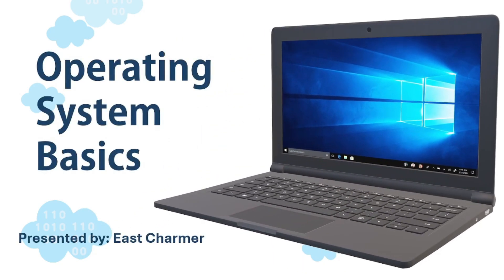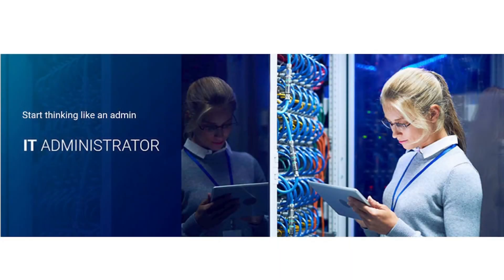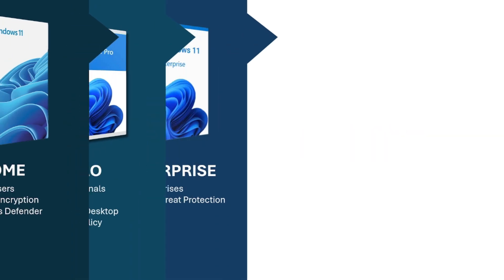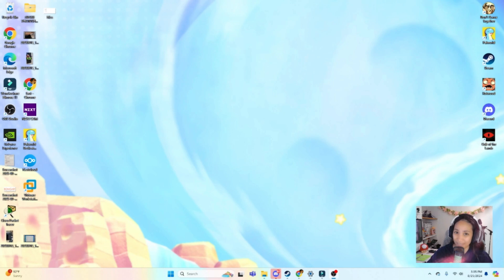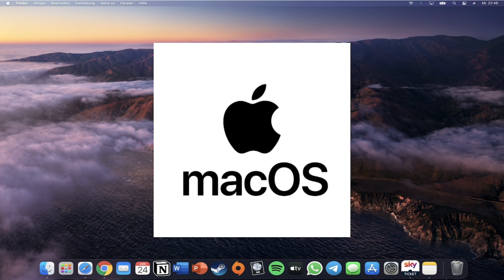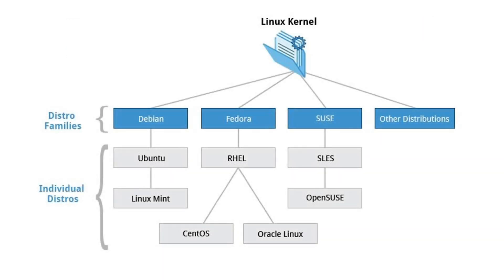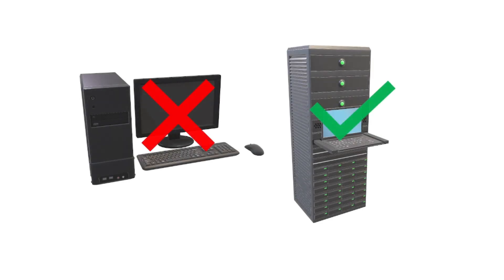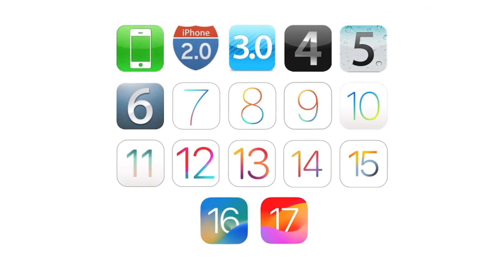Operating System Basics Lesson for Entry Level IT (Application in the workplace)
Hello everyone! Welcome to the second lesson in this series where I'll be making lessons for Entry Level IT about the fundamental topics that an IT Professional should learn so if you're interested, please keep on watching and stay tuned for the next lesson.